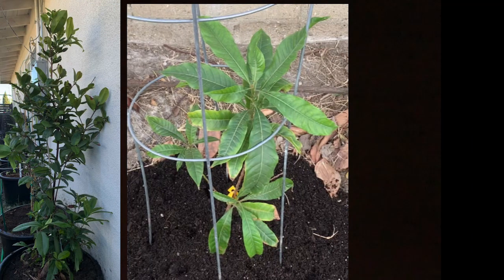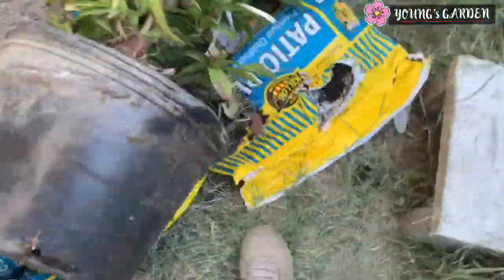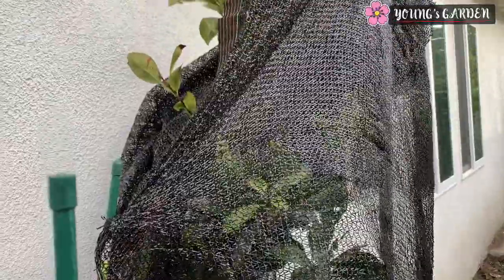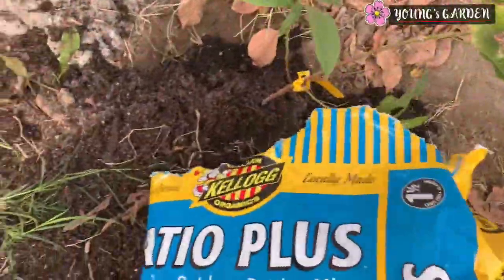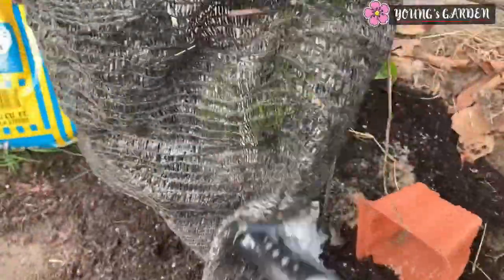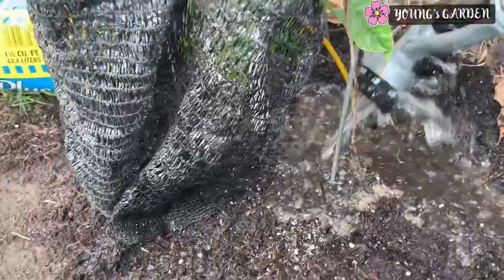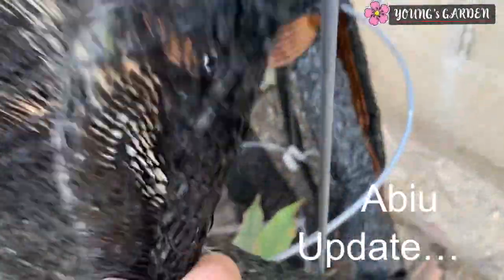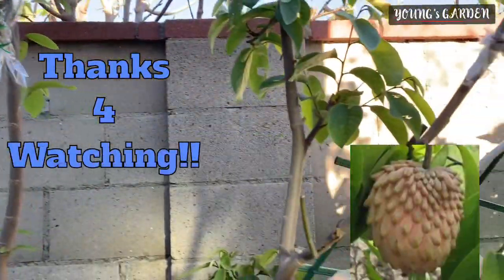DIY: Repot n Replant my rare tropical fruit trees. Grumichama, ABIU and “ZILL” surinam. Will it die?